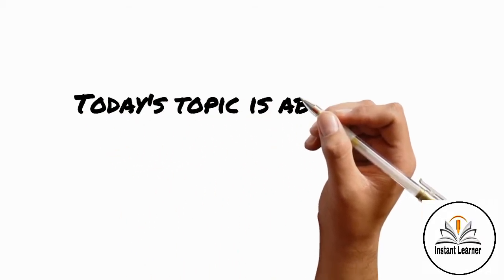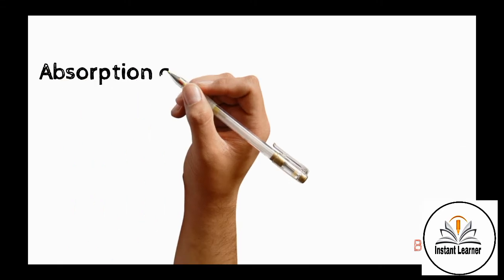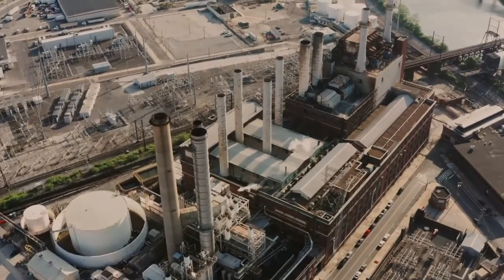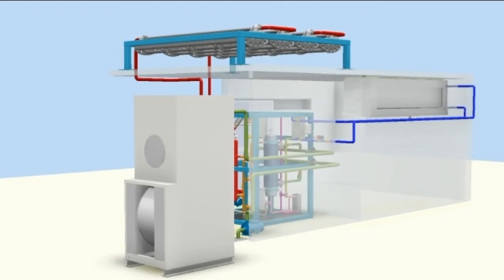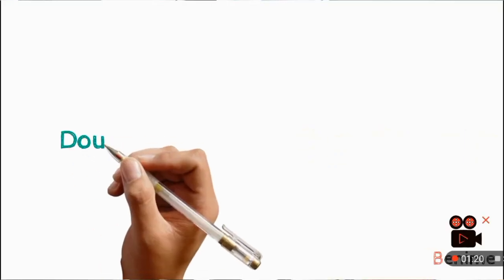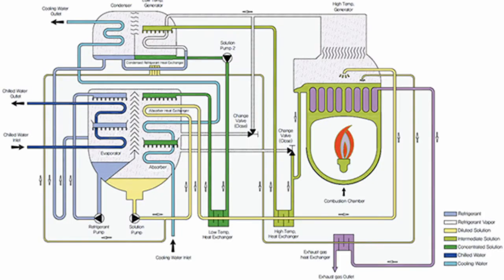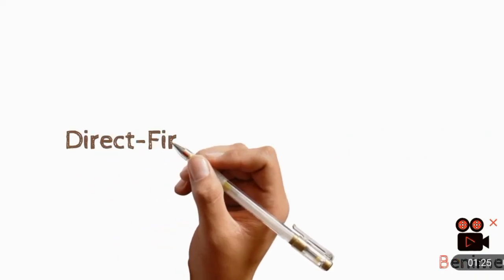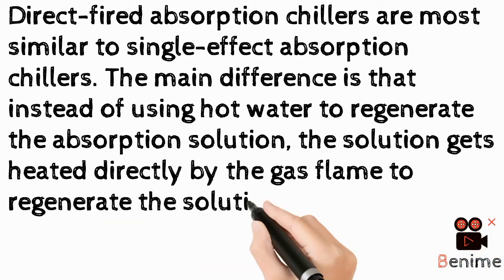Absorption chiller |types and 3d animations || Instant learner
Hy instant learner faimly in this video you will learn about absorption chiller
What is an absorption chiller
Operation of absorption chiller
Types of absorption chiller